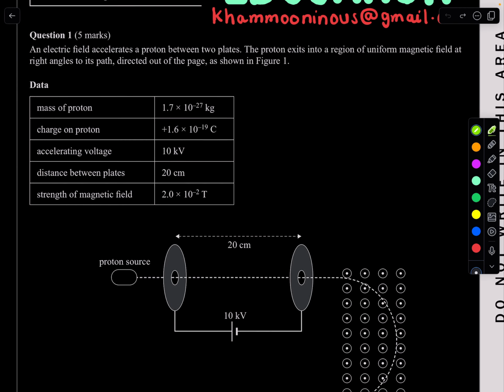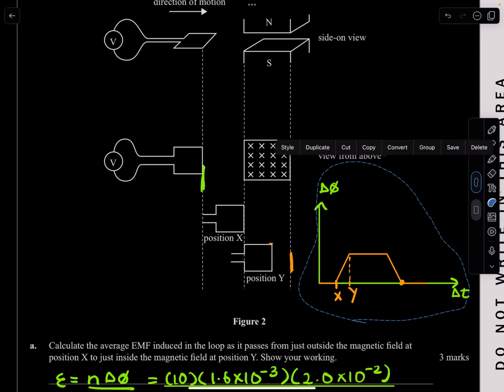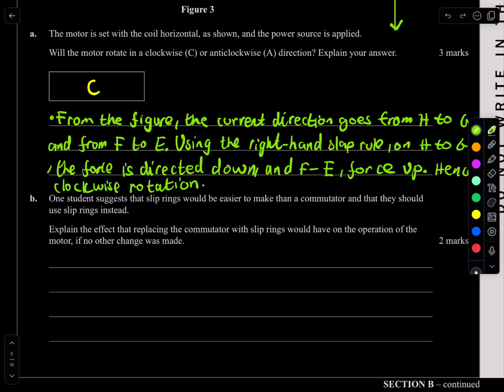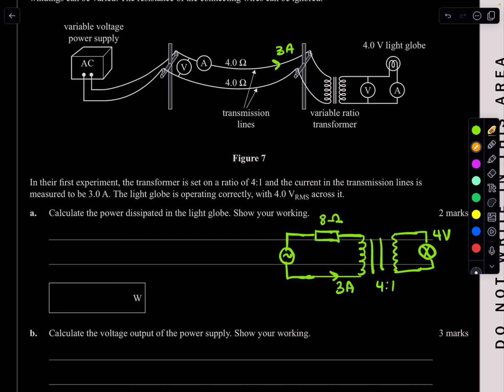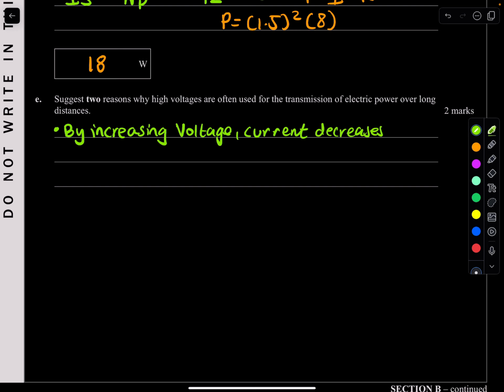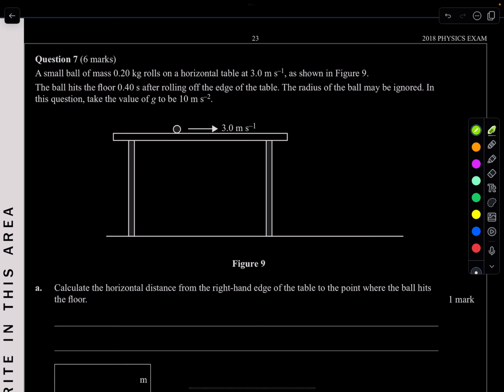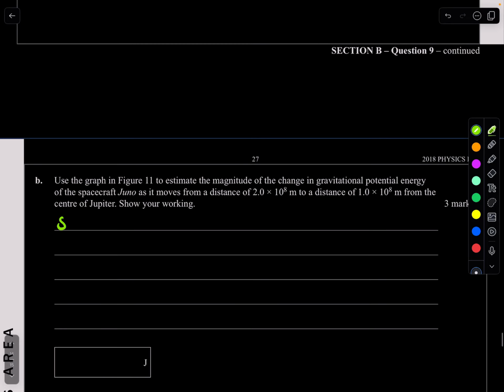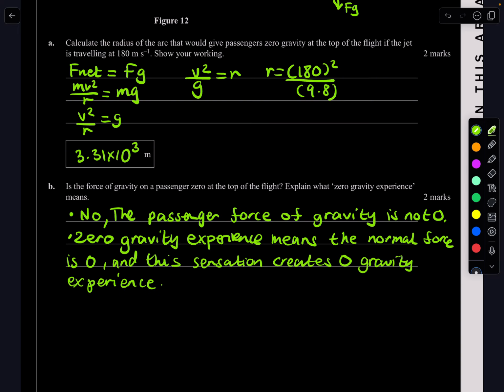2018 VCE Physics Exam Short Answer Part 1 (Q1-10) Suggested Solutions